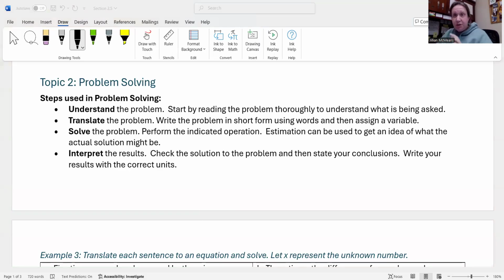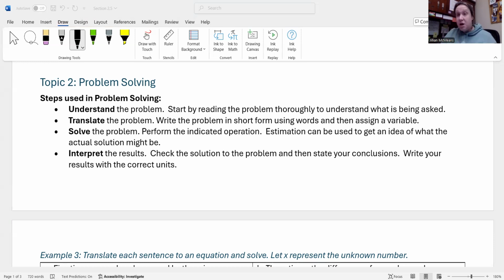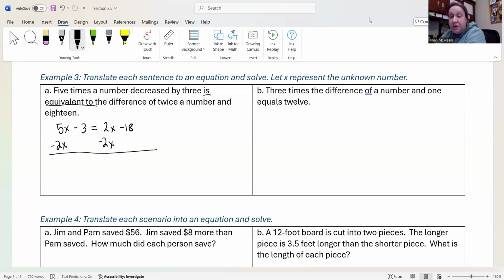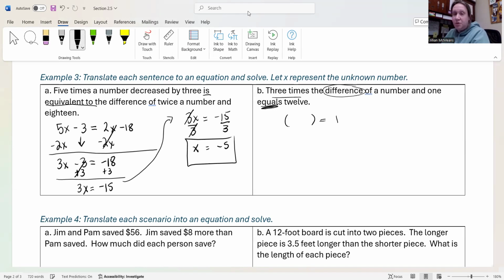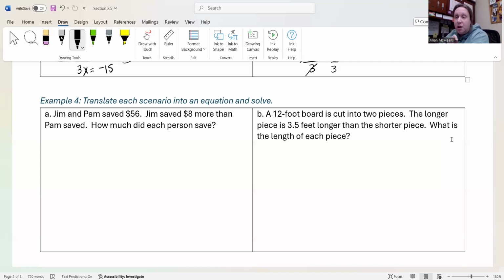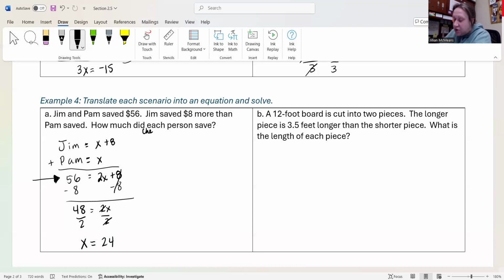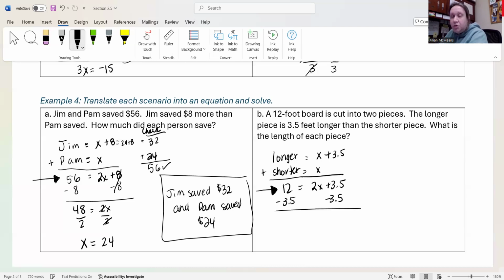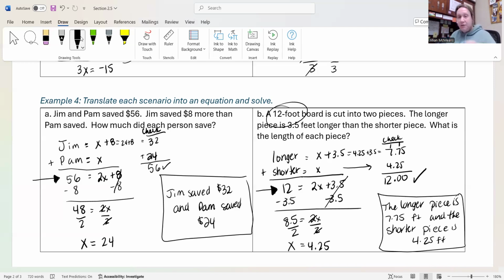M35 Section 2.5 Topic 2